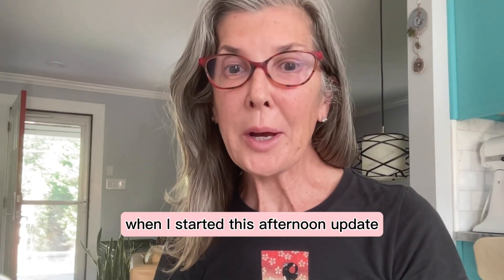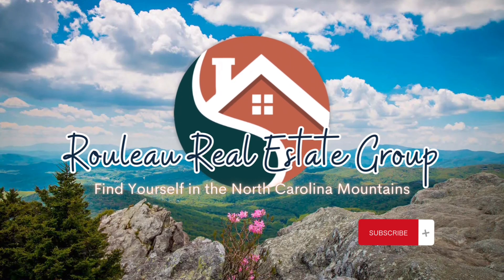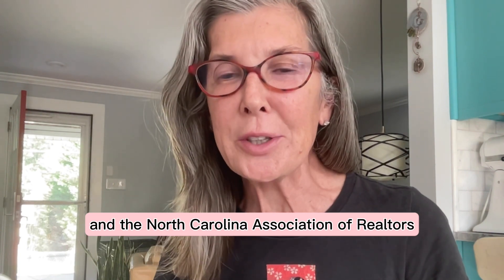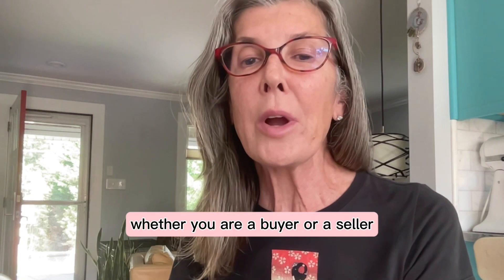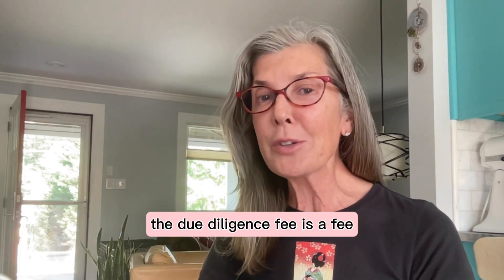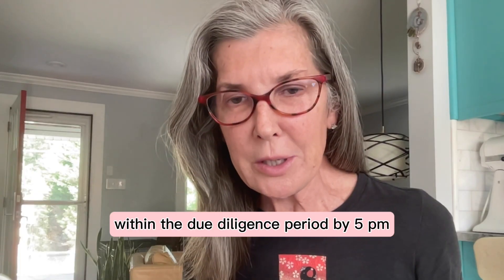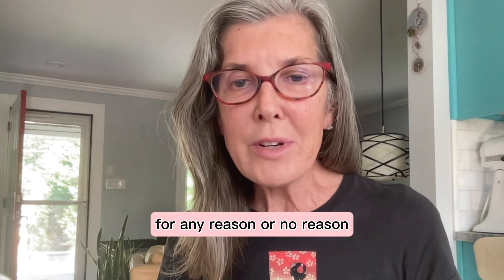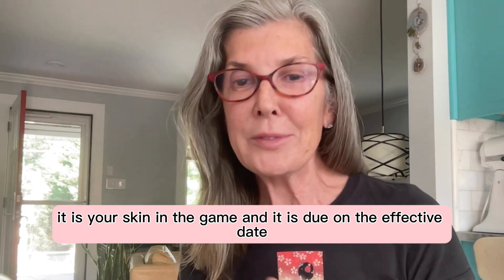Part 3: Offer to Purchase Update for North Carolina (2023)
Our population in the metro Asheville area is growing by 4,000 to 6,000 people each year. We welcome everyone to our climate and our culture from other states.

When people come from other states to purchase residential real estate in NC, the Due Diligence Fee can be a surprise.

The Due Diligence Fee is an element of the North Carolina“2-T Offer to Purchase and Contract, ”a legal contract co-authored by the NC Bar Association’s Real Property Section and NC Association of REALTORS, Inc. The DD Fee is part of section 1. TERMS AND DEFINITIONS. It is super important to be clear with our clients. The DD Fee is a NONREFUNDABLE fee. It is an element of the buyer’s offer, so it is a negotiating point in the offer. When you as a buyer(s) craft your offer w/ your agent, the amount of this nonrefundable fee is based on different factors.

The amount may be based on your comfort level in seeing the purchase through beyond the due diligence period and then to settlement and closing. It may be based on your excitement or need to show the seller your interest and skin in the game. It is based on the activity of other buyers for this property (or the market as a whole). There is no standard or percentage to which your agent may refer. But she/he/they will give you counsel as you craft the other elements of your offer for the best negotiating position for you.

When you move beyond the 5:00 p.m. Due Diligence Period, the fee will then be credited to you at settlement. Once you move beyond the 5:00 p.m. DD Period, you cannot (wo/ attorney’s counsel) terminate the contract wo/ forfeiting both your DD Fee and your Earnest Money Deposit.

Wow. That’s a lot of legal. Your agent will go over this element again and again to ensure you understand your position as a buyer (or seller) in a caveat emptor state.